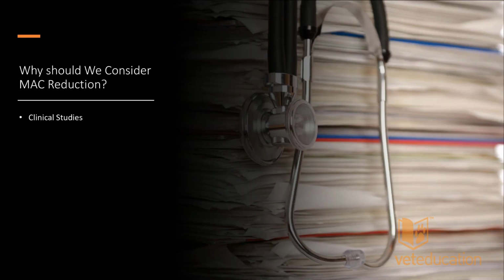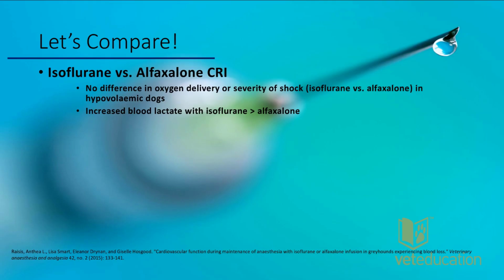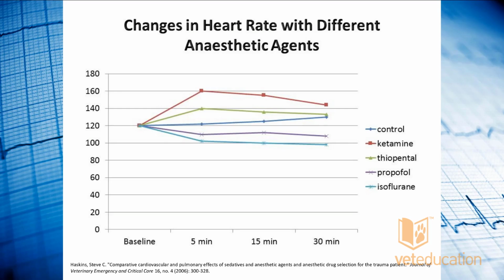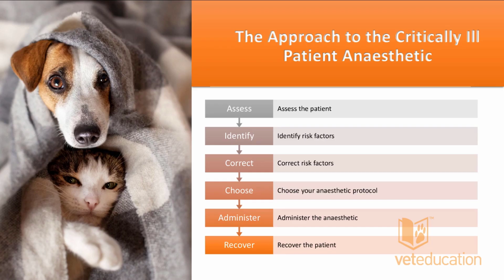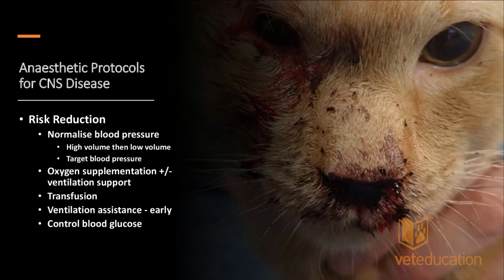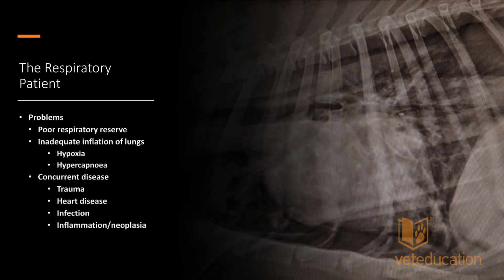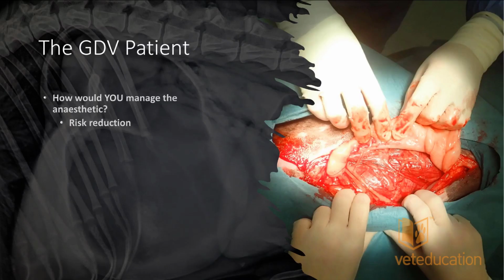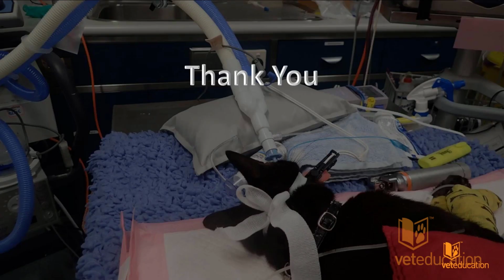Anaesthesia and Analgesia: Stay Away from the Gas - MAC Reduction in Emergency Anaesthesia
This webinar is all about MAC reduction - a great technique to reduce the use of inhalant anaesthetic agents, that are associated with hypotension and negative inotropism - things we should avoid in anaesthesia - especially in emergency or critically ill patients.